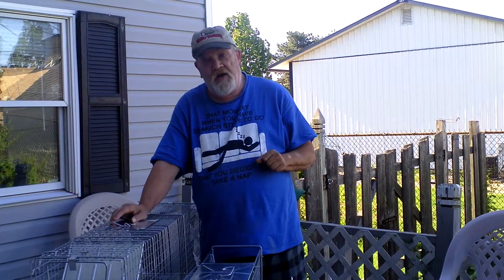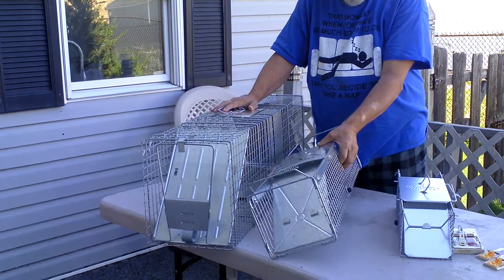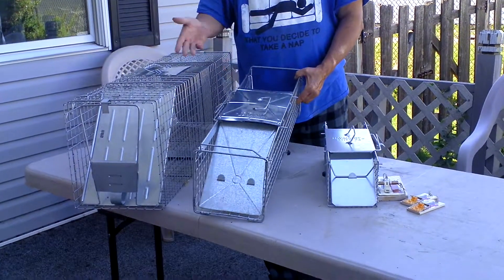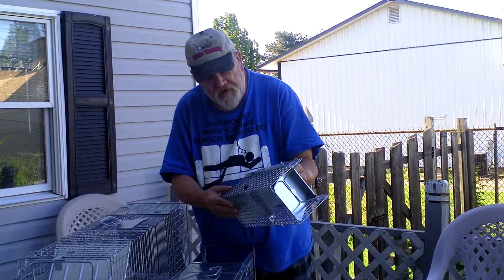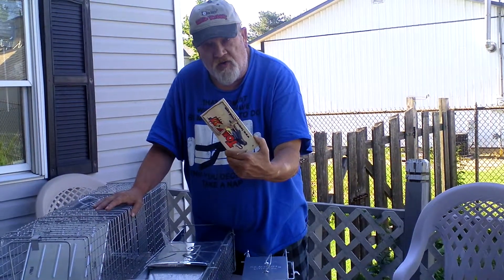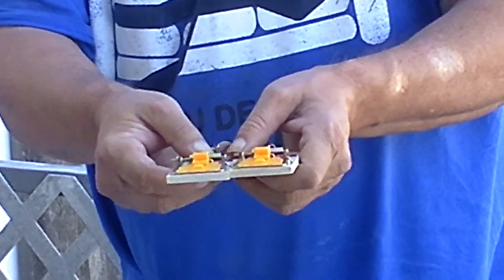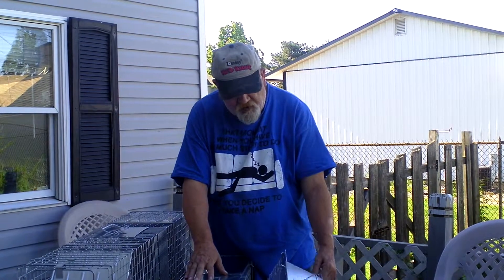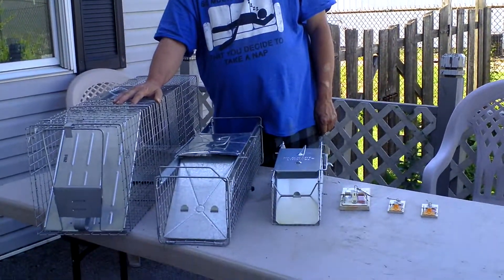FAMILY FARMER LIVE TRAPS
USING THE CORRECT SIZE TRAP FOR WHAT YOU MAY BE TRAPPING IS VERY IMPORTANT